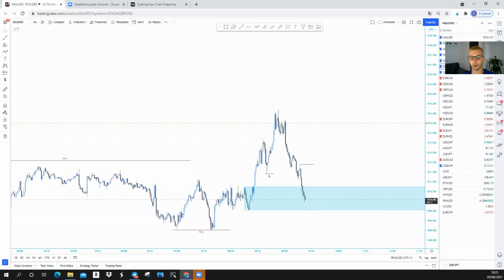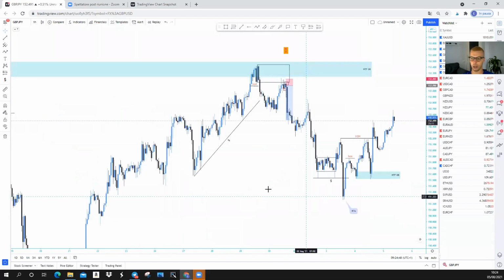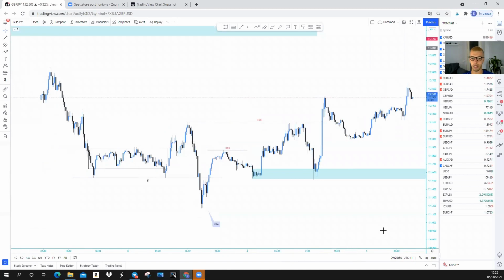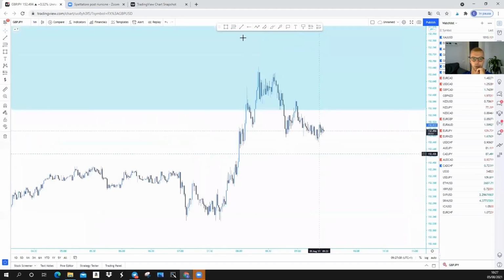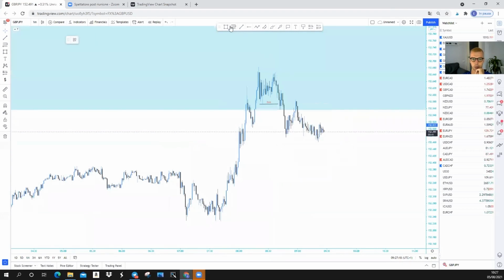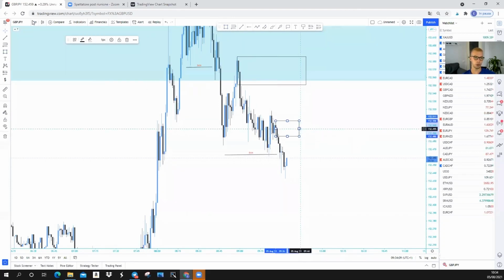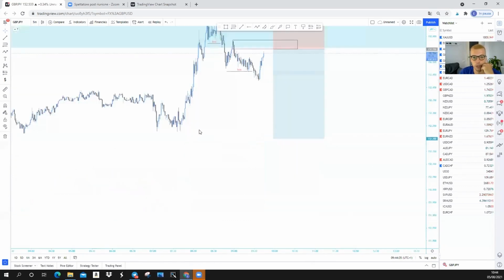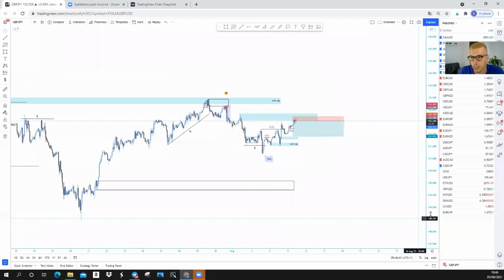Trading Bias and spotting Breaks of STRUCTURE VS MANIPULATION